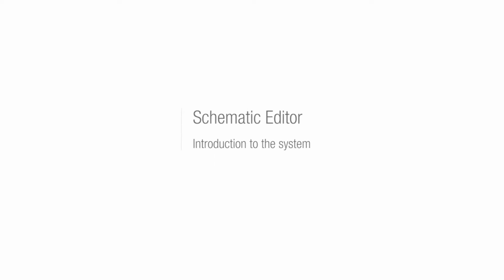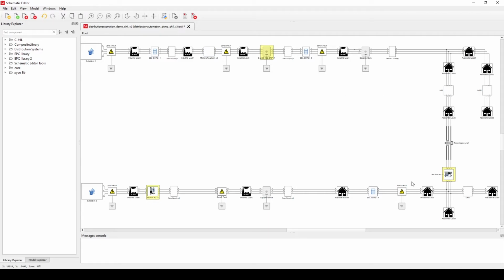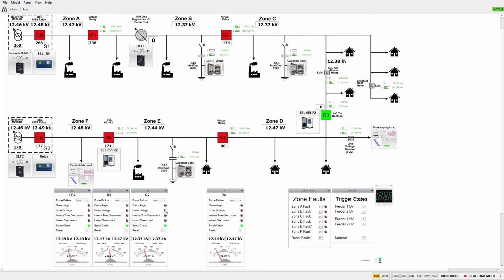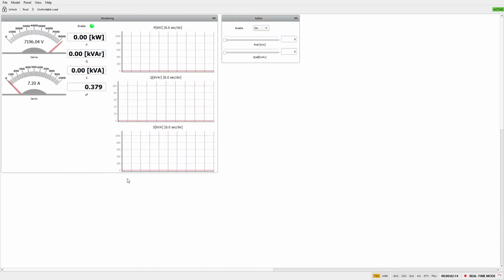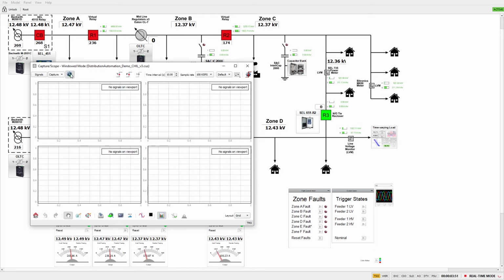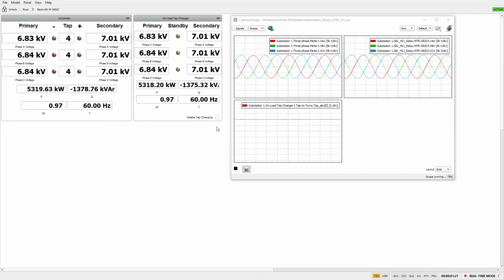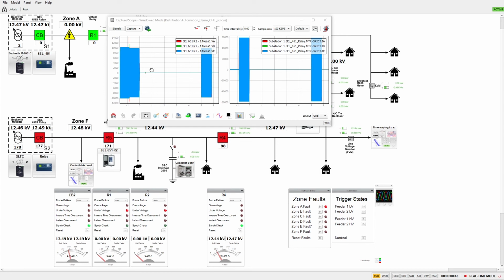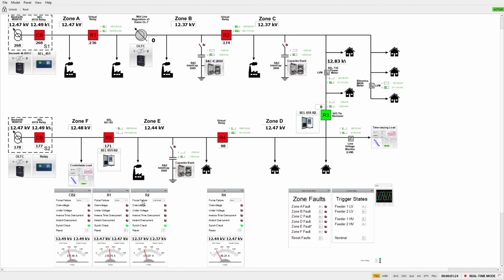Grid Modernization | Demo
The Grid Modernization demo includes a medium voltage distribution system example to observe the behavior of an on-load tap changer and recloser behavior as well as system redundancy testing . The Typhoon HIL Schematic Editor and HIL SCADA will also be demonstrated.

Get your free license for Typhoon HIL's Virtual HIL Device